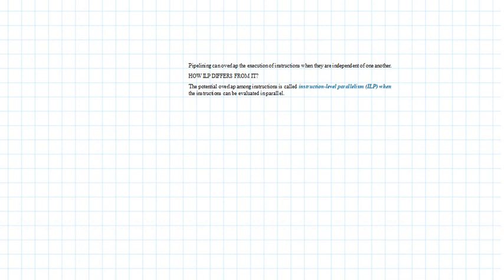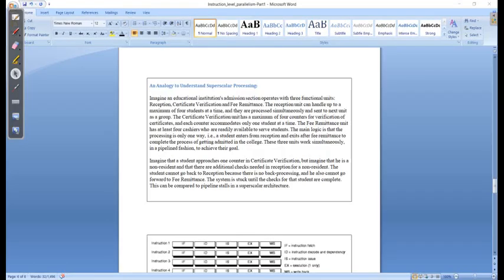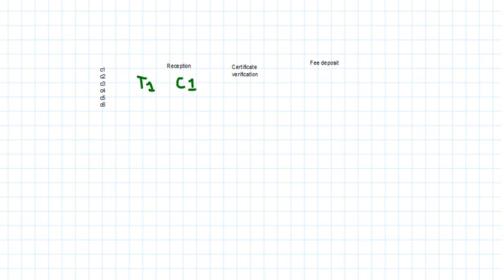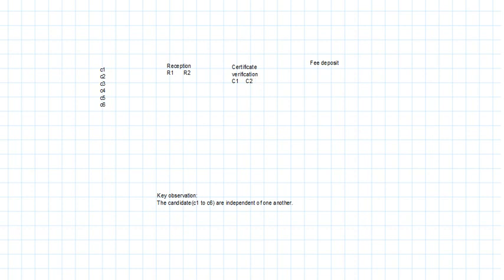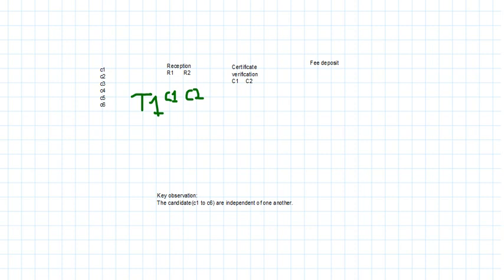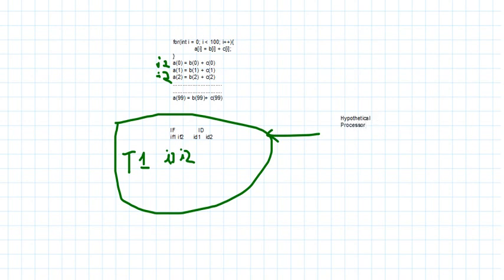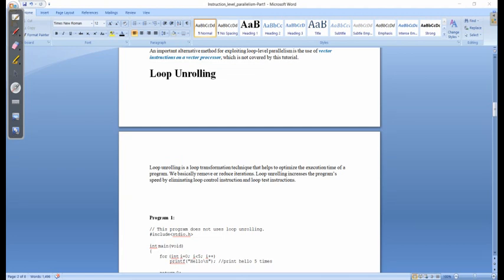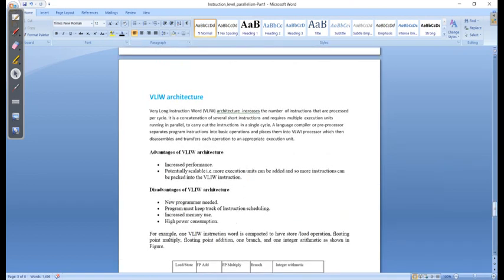Instruction Level Parallelism-Part1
What is instruction level Parallelism